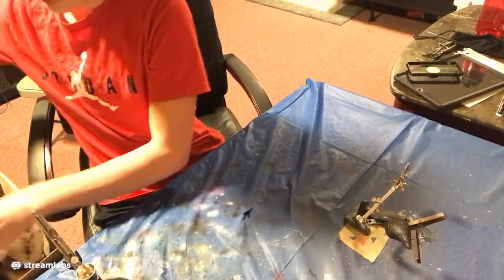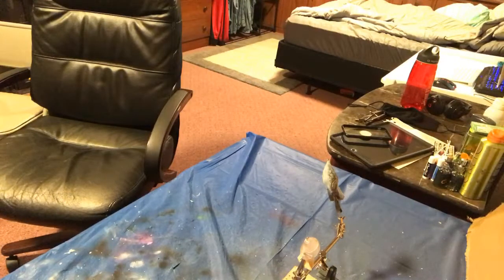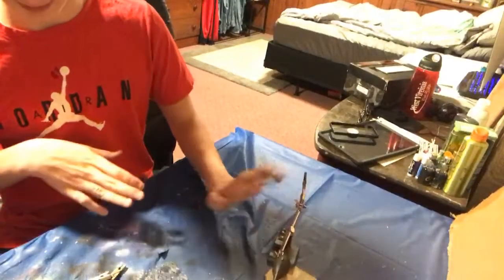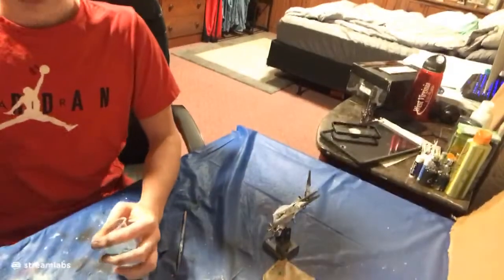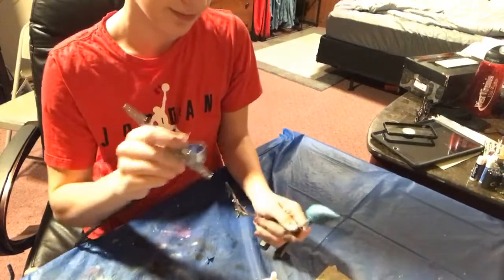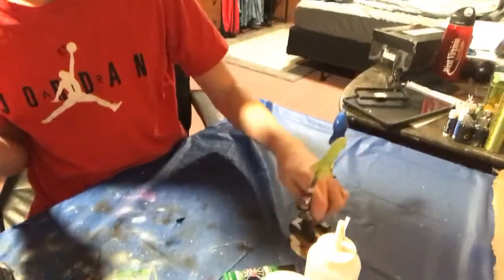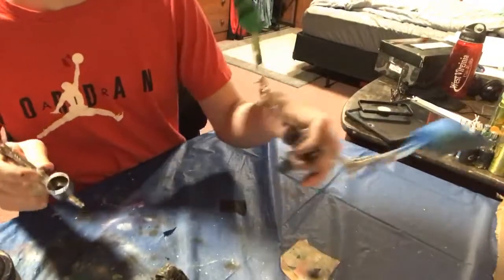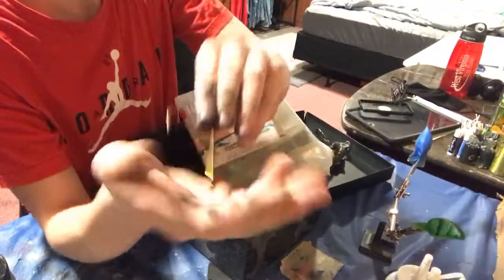Painting 3D Crankbaits